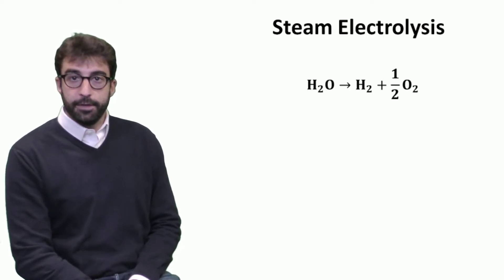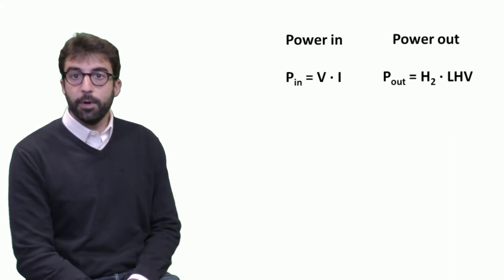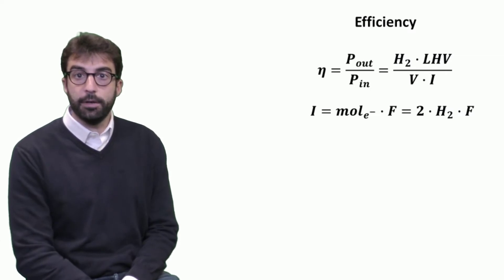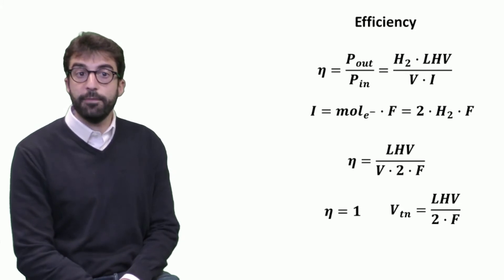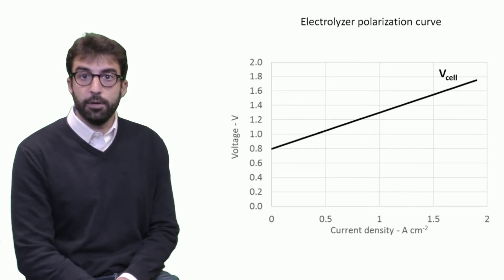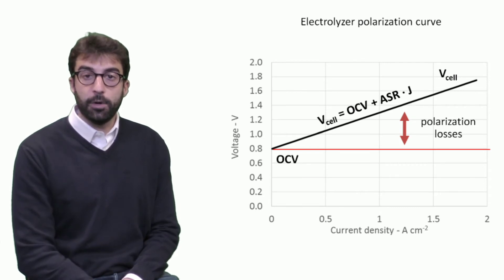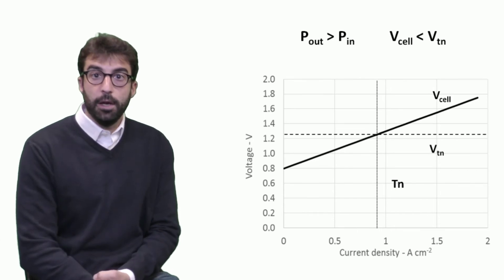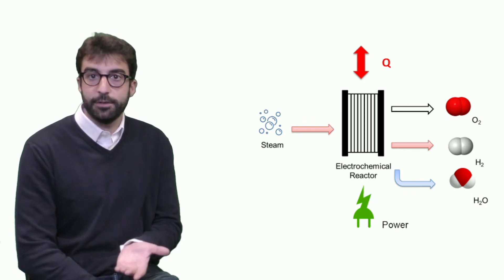3.1.2 Steam electrolysis - Performances